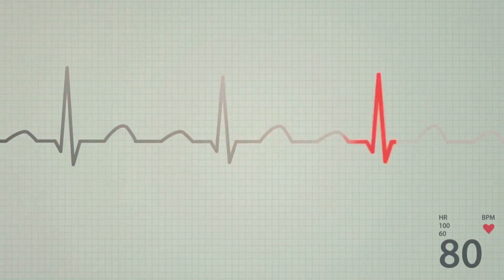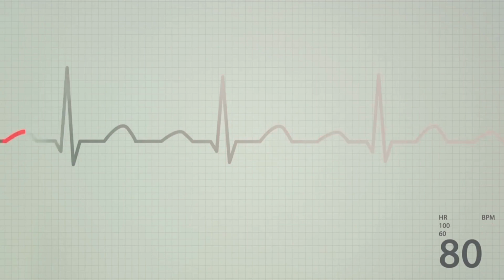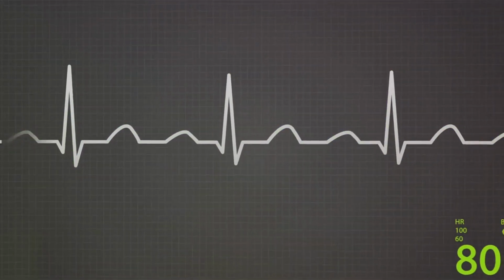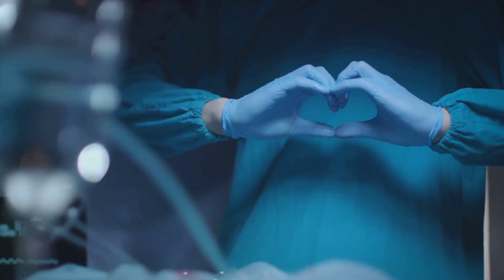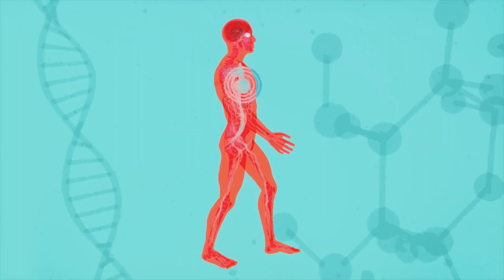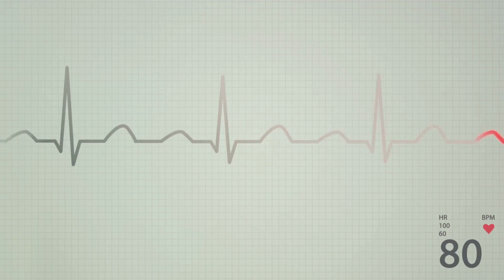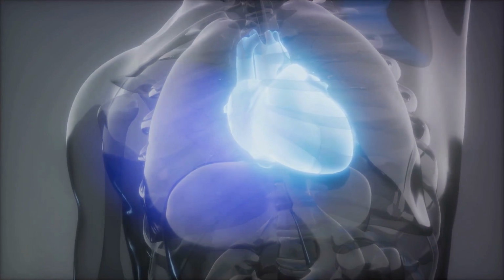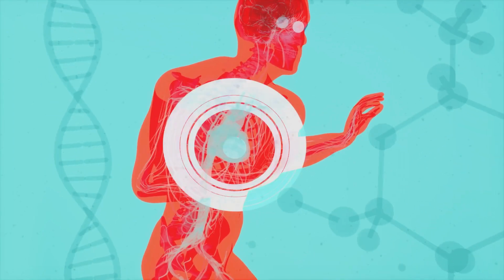Irregular Heartbeat: Arrhythmias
Mechanisms of Arrhythmias

I Alterations in Impulse Formation

A. Abnormal Automaticity

*. automaticity is a property of certain cardiomyocytes to depolarize to their threshold voltage
to spontaneously generate action potentials in a rhythmical fashion
*.under normal circumstances only cells in the specialized conduction system SA node,
AV node and ventricular conduction system exhibit natural automaticy. These cells are
pacemaking cells. The automaticity of these cells can become abnormally increased or
decreased
*. in disease e.g. post-MI ventricular ischemia cells in the myocardium outside the
conduction system may inappropriately acquire the property of automaticity and contribute
to abnormal depolarization. If these ectopic generators depolarize at a rate that is greater
than the SA node, they assume pacemaking control and become the source of abnormal
rhythm
*. automaticity can be influenced by:
.neurohormonal tone sympathetic and parasympathetic stimulation
.abnormal metabolic conditions hypoxia, acidosis, hypothermia
.electrolyte abnormalities
.drugs e.g. digitalis
.local ischemia/infarction
.other cardiac pathology
*. this mechanism is responsible for the accelerated idioventricular rhythm and ventricular
tachycardia that often occurs 24 to 72 h post MI

B. Triggered Activity due to Afterdepolarizations

1. Early Afterdepolarizations
*.occur in the context of action potential prolongation
*. consequence of the membrane potential becoming more positive during repolarization
*. result in self-maintaining depolarizing oscillations of action potential, generating a
tachyarrhythmia
*.basis for the degeneration of QT prolongation, either congenital or acquired, into Torsades
de Pointes

2. Delayed Afterdepolarizations
*.occur after the action potential has fully repolarized, but before the next usual action
potential, thus called a delayed afterdepolarization
*. commonly occurs in situations of high intracellular calcium digitalis intoxication, ischemia
or during enhanced catecholamine stimulation

II Alterations in Impulse Conduction

A. Re-Entry Circuits
*. the presence of self-sustaining re-entry circuit causes rapid repeated depolarizations in a
region of myocardium
.e.g. myocardium that is infarcted/ischemic will consist of non-excitable and partially
excitable zones which will promote the formation of re-entry circuits

B. Conduction Block
*. ischemia, fibrosis, trauma, and drugs can cause transient, permanent, unidirectional or
bidirectional block
*.most common cause of block is due to refractory myocardium cardiomyocytes are in
refractory period or zone of myocardium unexcitable due to fibrosis
*. if block occurs along the specialized conduction system distal zones of the conduction
system can assume pacemaking control
*. conduction block can lead to bradycardia or tachycardia when impaired conduction leads to
re-entry phenomenon

C. Bypass Tracts
*.normally the only conducting tract from the atria to the ventricles is the AV node
*. congenital/acquired accessory conducting tracts bypass the AV node and facilitate premature
ventricular activation before normal AV node conduction